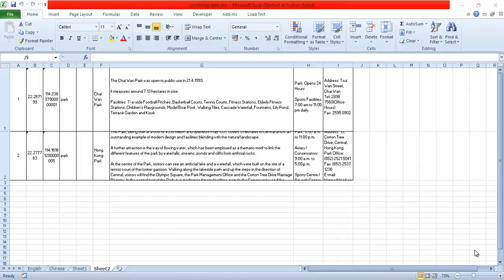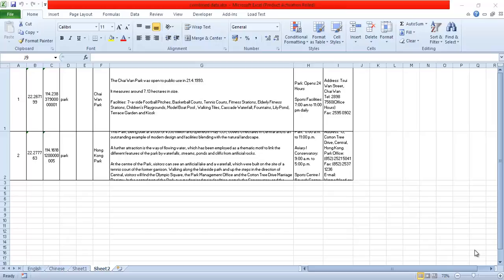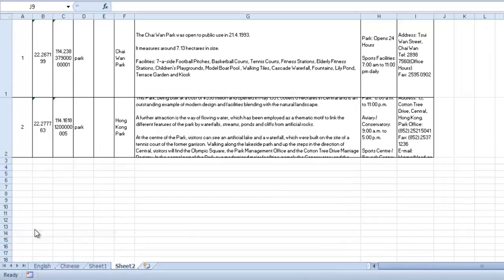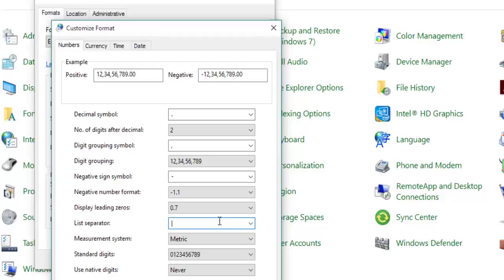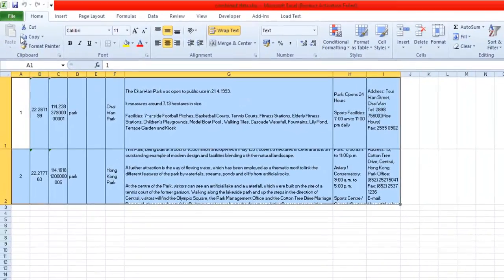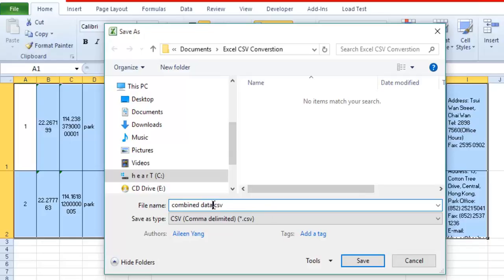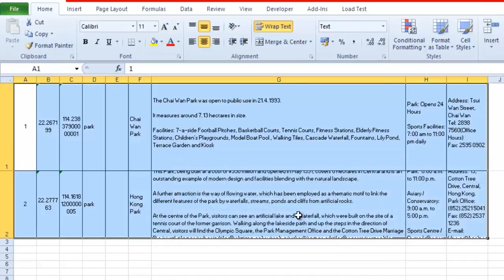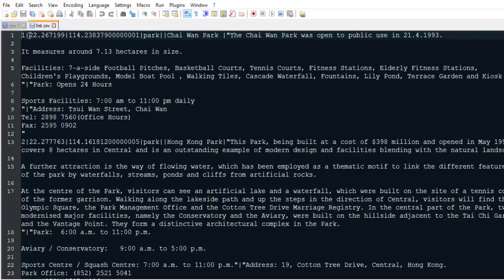Excel to CSV - English Data conversion (comma & pipeline delimiter)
This video will demonstrate the steps to convert your Excel file English language data to CSV (Comma Separated) file. We have also shown how you can use other delimiter instead of only comma (,) by using pipeline (|).
Just go through it & comment back for any queries. :)